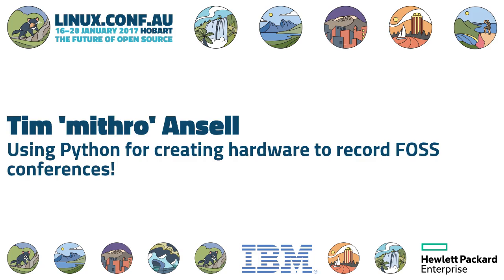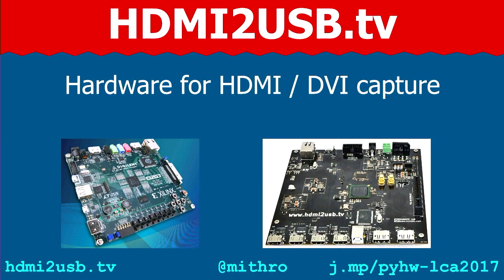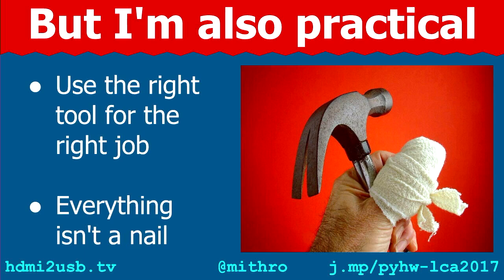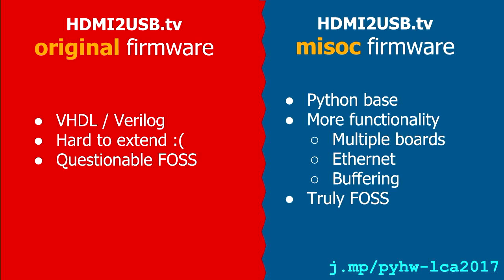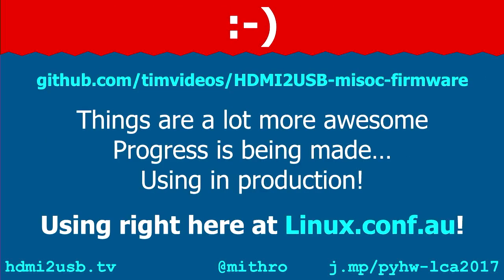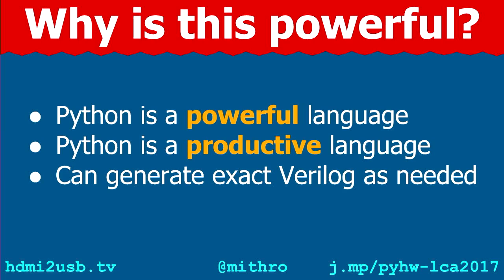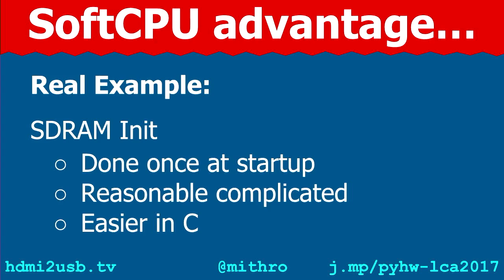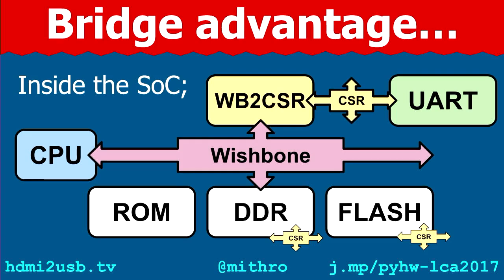Using Python for creating hardware to record FOSS conferences!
Tim 'mithro' Ansell
Python is generally considered a high level language a long way from hardware, this very fact actually makes it an awesome tool for helping out with the design and creation of hardware!

Python was essential in developing the HDMI2USB.tv open source firmware and hardware for video capture. The system has been in use since late 2015 and used at numerous conferences such as Linux.conf.au, DebConf and numerous PyCon conferences around the world.

This talk will hopefully cover;

  * Python hardware description languages (HDLs) for creating "gateware" for FPGA chips or even real IC design.
  * Python scripting for hardware schematic layout and design rule checking.
  * Python tools for deploying, programming and debugging embedded systems.
  * Some cool projects like HDMI2USB.tv project.

This talk will focus on open source tools.